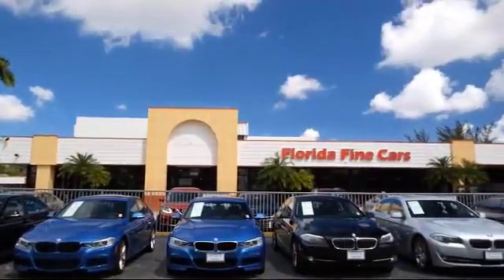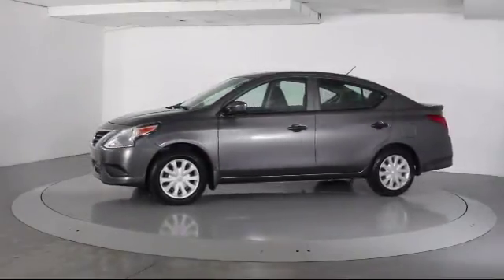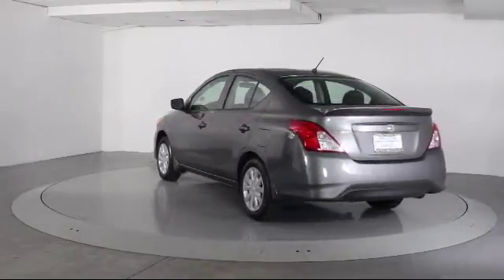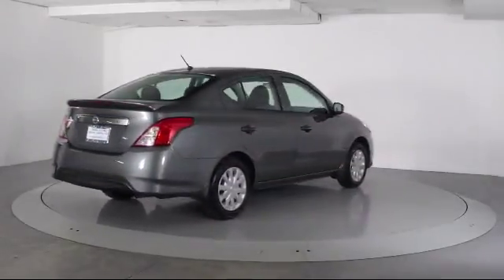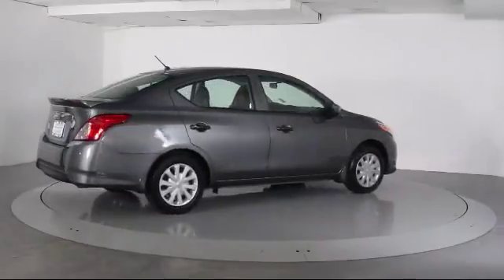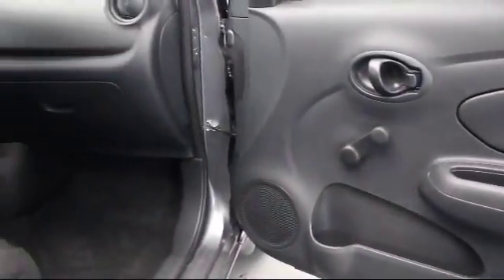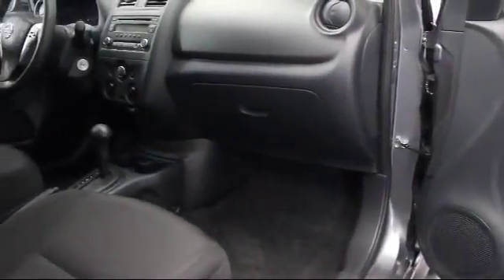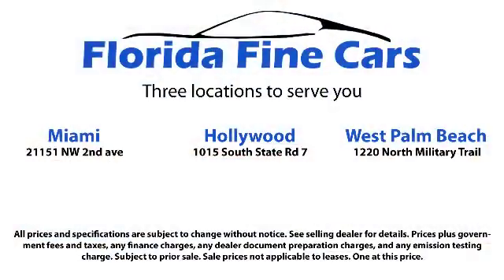2016 Nissan Versa Sedan 1.6 S Plus For sale in Miami Fort Lauderdale Hollywood West Palm Beach -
2016 Nissan Versa Sedan 1.6 S Plus Stock Number: 86335 Vin:3N1CN7AP0GL917751.